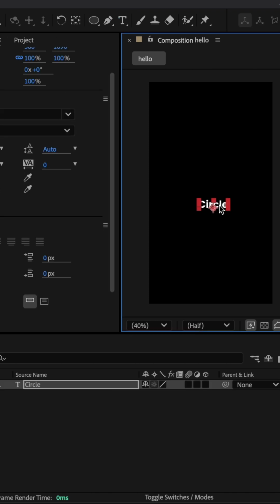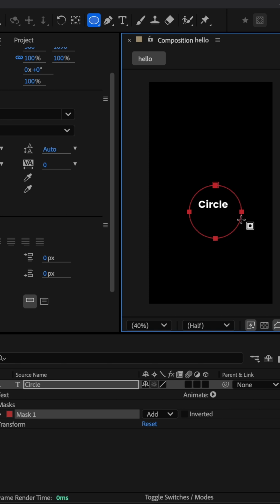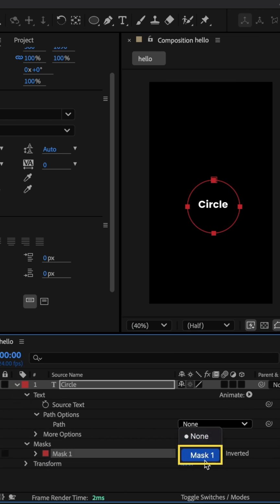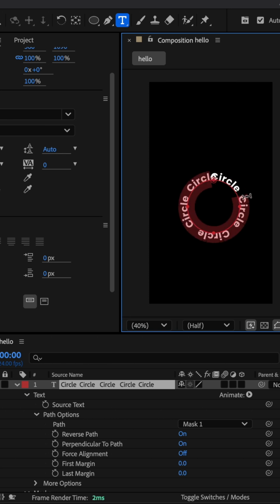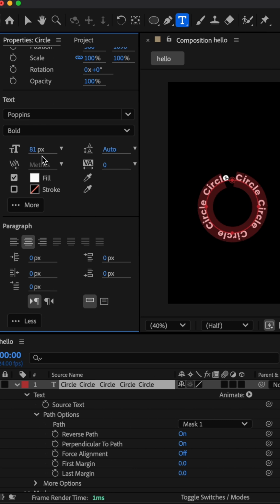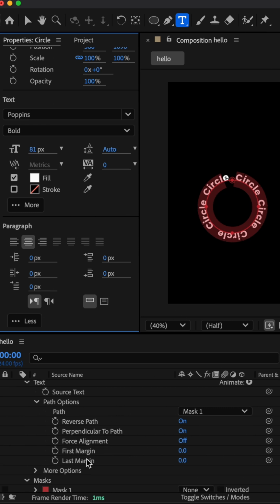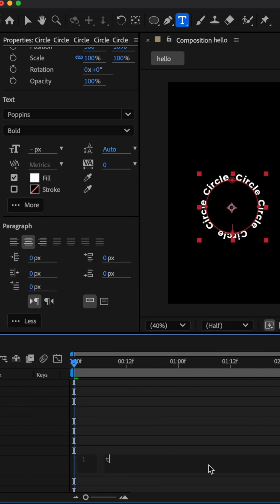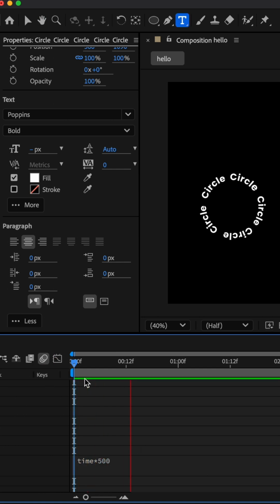Text Revolve Around A Custom Path In After Effects